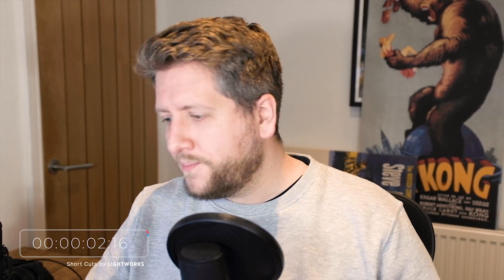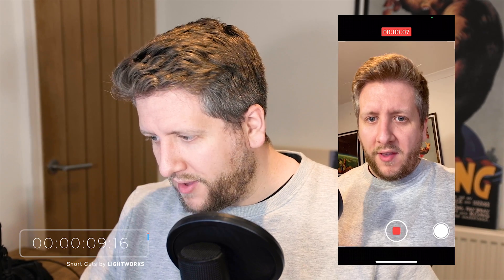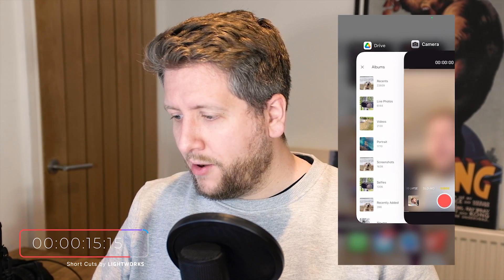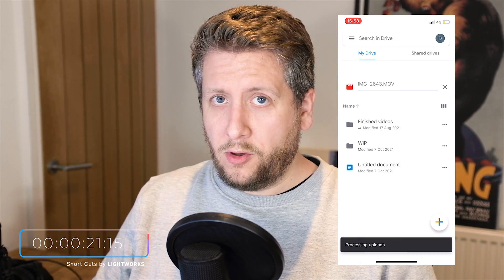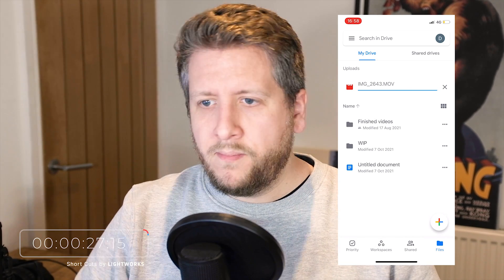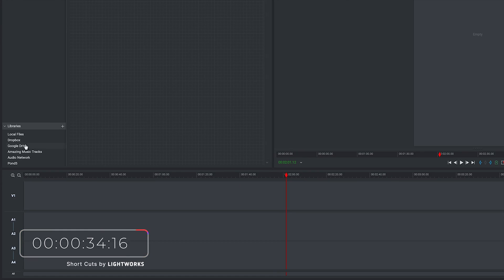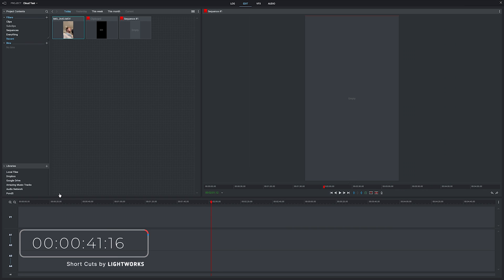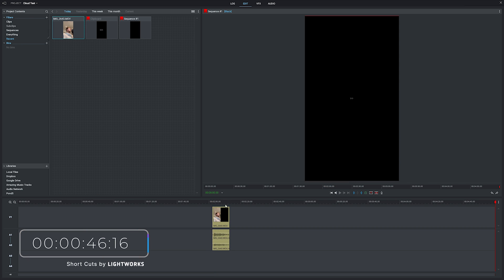Footage from Your Phone to Lightworks, Fast! SC #2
In this week's Short Cuts, we're going to show you how you can get footage from your phone into Lightworks in record time.

This skill is compatible with the following cloud storage providers:
*** ► Box
*** ► Dropbox
*** ► Google Drive
*** ► Google Photos
*** ►OneDrive
*** ► PCloud

🚫🍎 iCloud integration is not currently possible, but we will look to add it in the future if it becomes available. 🚫🍎

Chapters:
00:00 - Opening Sequence
00:07 - Intro
00:58 - Tutorial for Getting Footage from your Phone
01:37 - Outro